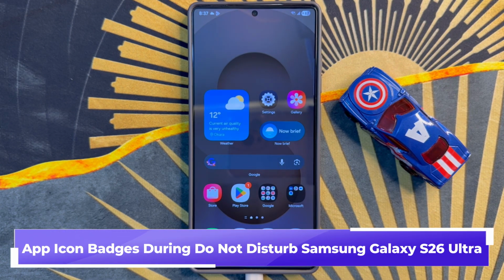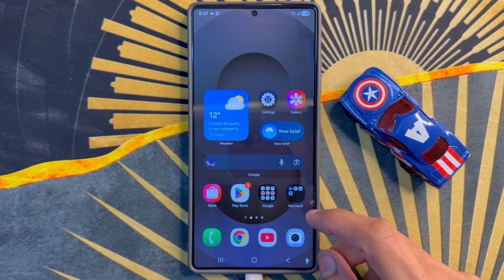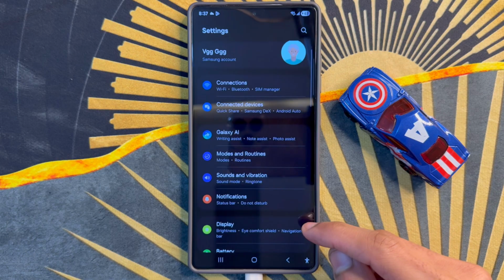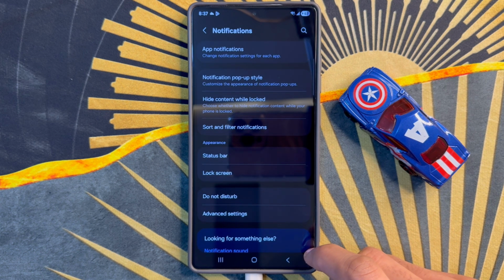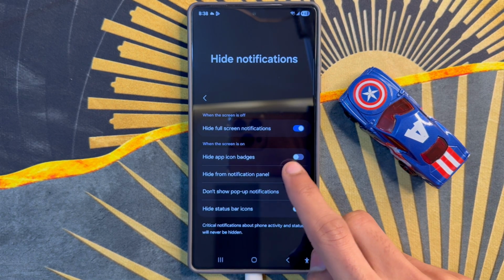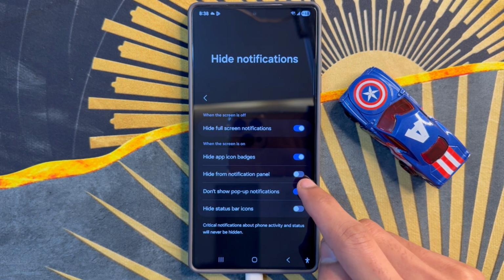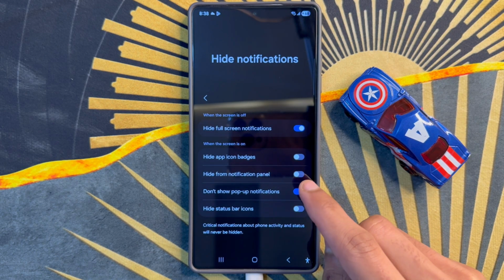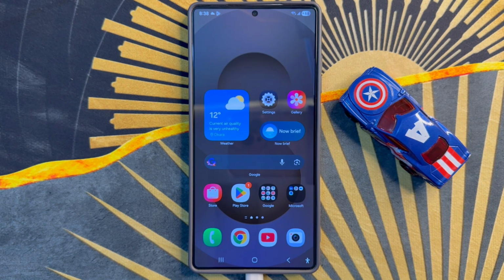How to Show/Hide App Icon Badges During Do Not Disturb Samsung Galaxy S26 Ultra